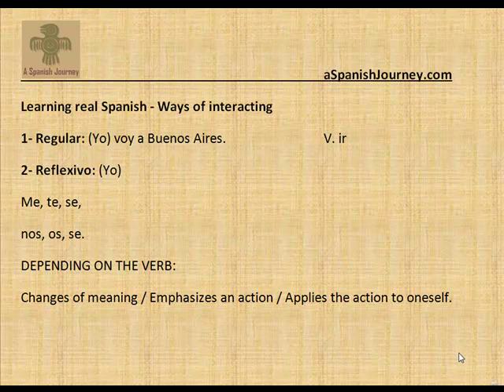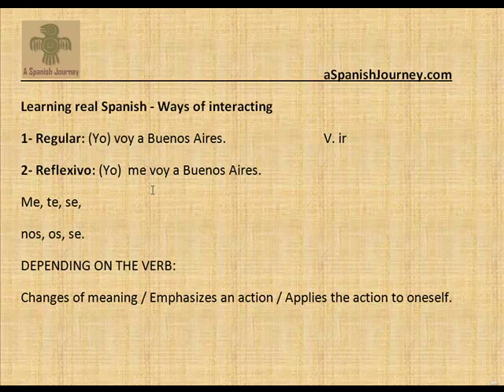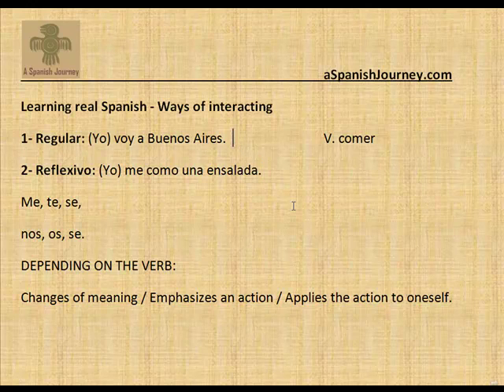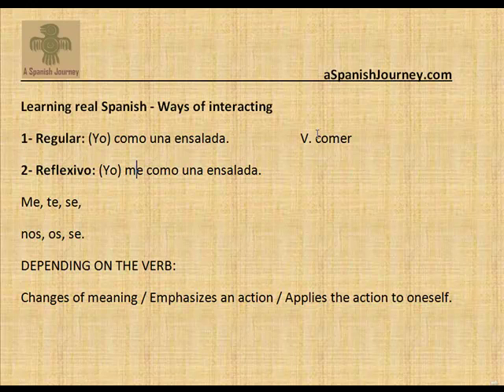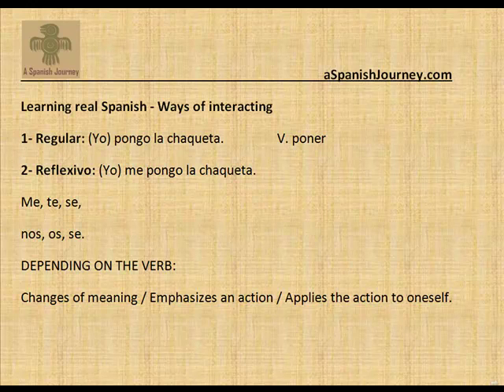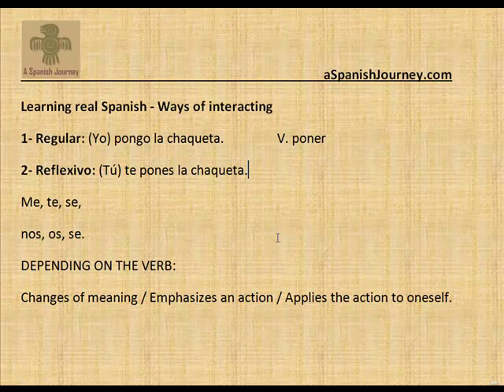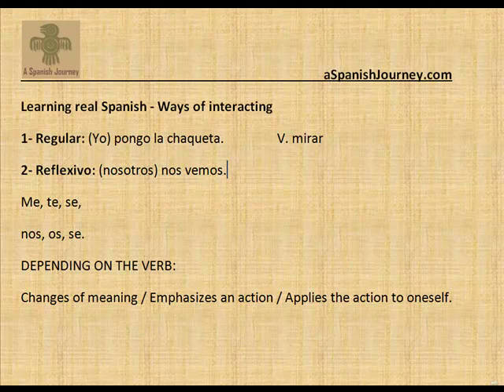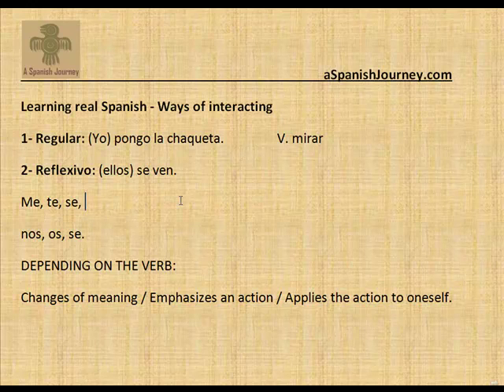Spanish Lesson - Ways of interacting in Spanish = Part 2 of 4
This is a short lesson on interacting in Spanish. I am supposing that you already know how to conjugate verbs in the present tense.